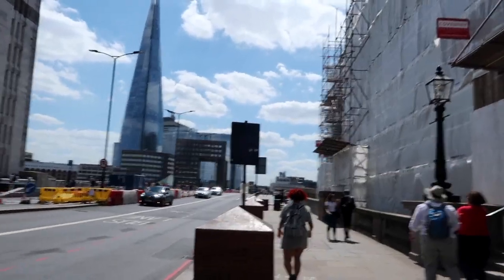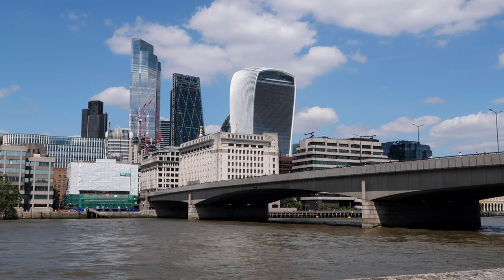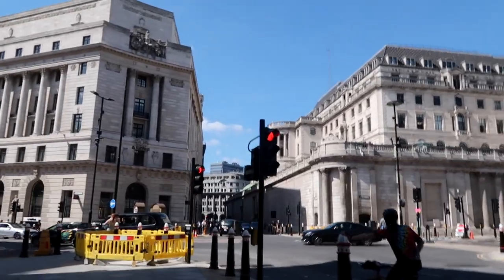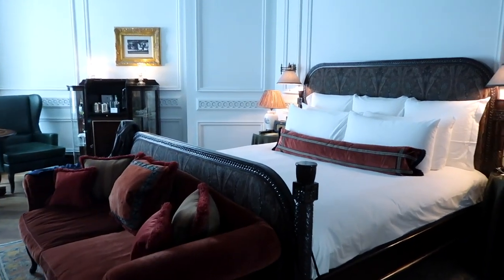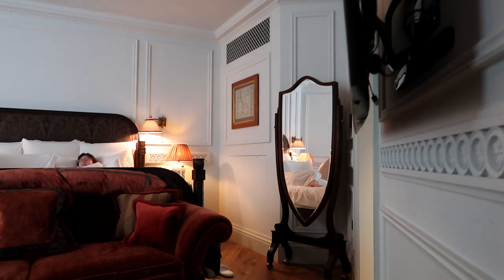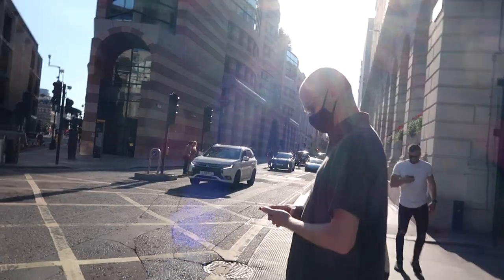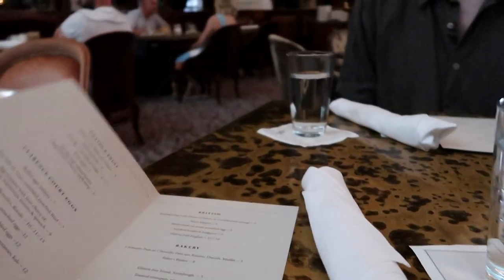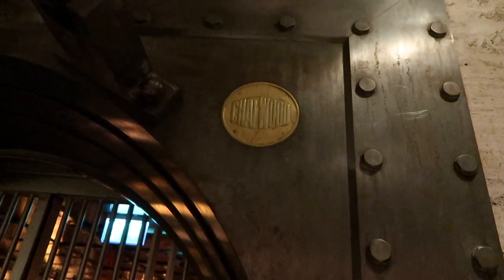London staycation at The Ned Hotel and eating at Borough Market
— DROP DOWN FOR MORE —

This video contains a paid for advertisement by Skillshare, thank you Skillshare for sponsoring this video.

In todays vlog we go to Borough Market which is one of the best and largest food markets London has to offer and we also have a staycation little getaway in the London Ned Hotel which is in an old bank in the city of London and is honestly so luxurious it was a real real treat! Hope you enjoy x

— where we went/places mentioned—
- Monument
- London Bridge
- Tower bridge
- The shard
- The Tate modern viewing point
- Borough Market
- Tacos from Padre
- Bao buns from Bao
- 3Bis ice cream
- The Ned Hotel
- Emilia’s Pasta

If you are able to financially donate to the Black Lives Matter movement please click the link here to go to their website - blacklivesmatter.com

Some of the above links are affiliate links, this does not affect the price of the item for you as a customer, it just means a small percentage of the sale may go to the person who generated the link. Thank you for your support :)